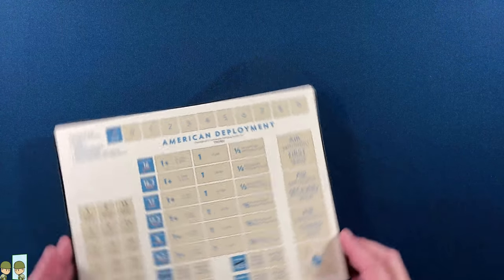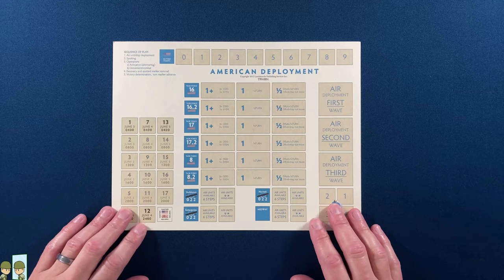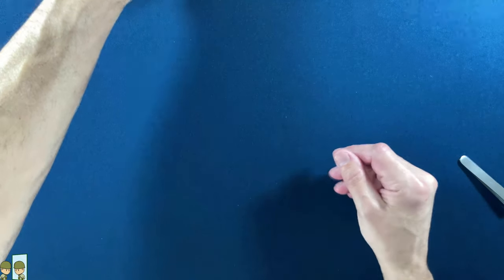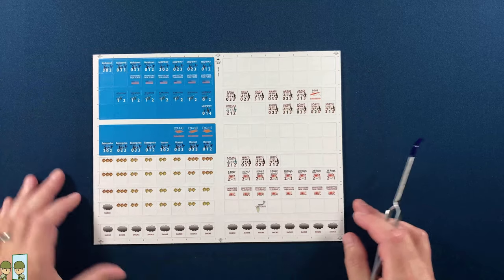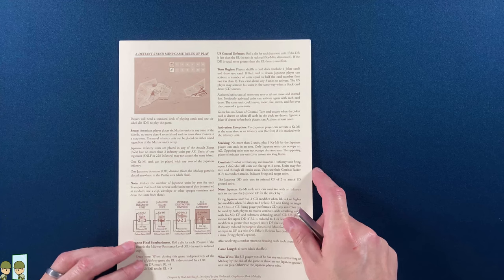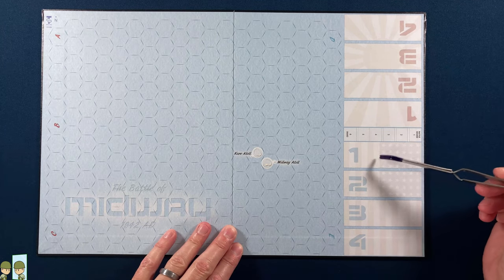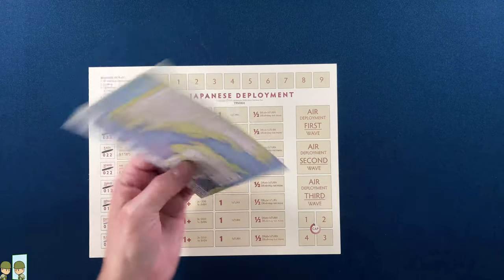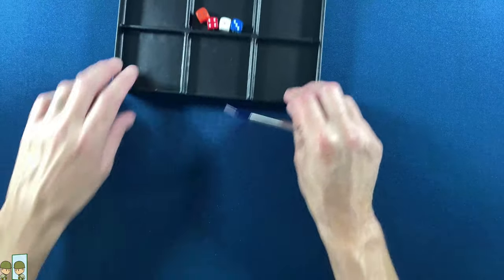Unboxing: The Battle of Midway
Visit Armchair Dragoons where My Own Worst Enemy has it's own subforum!